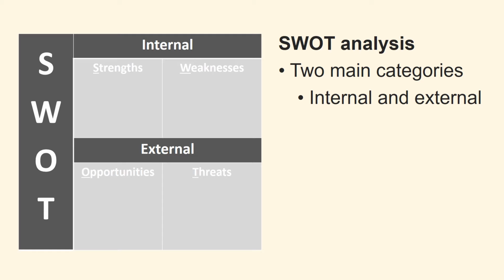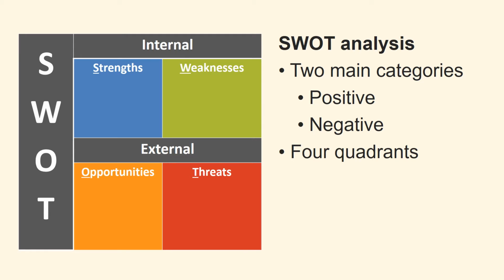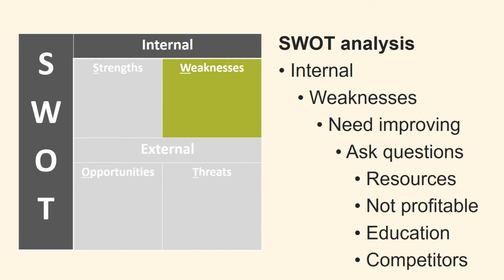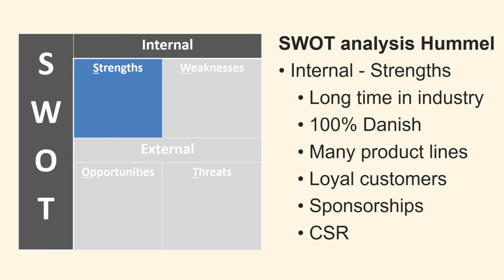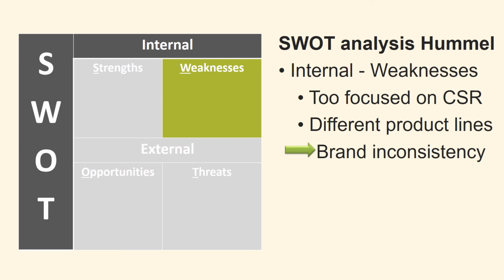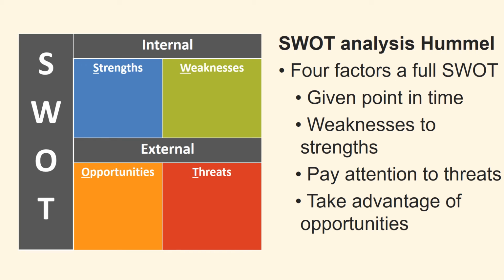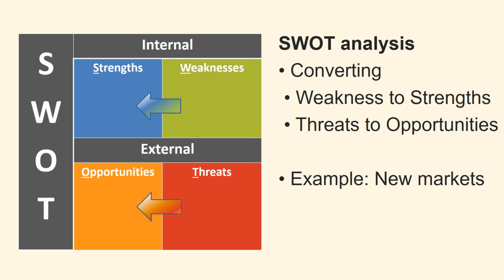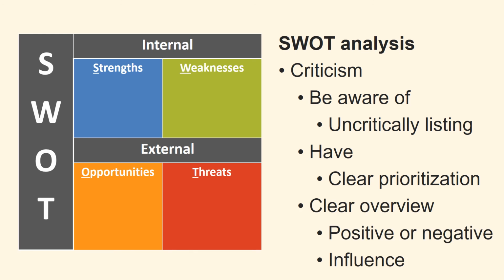SWOT Analysis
The SWOT analysis is credited to Albert Humphrey, who tested the approach in the 1960s and 1970s at the Stanford Research Institute.

The SWOT analysis is a tool for a company to look at its current situation.

Section
0:00 Introduction of author and purpose of the model
0:31 Two main categories - Internal and external
1:58 Internal - The field Strengths
2:24 Internal - The field Weaknesses
3:06 External - The field Opportunities
3:39 External - The field Threats
4:08 An example of an SWOT analyse - The danish company Hummel
4:24 Internal - Strengths of the company Hummel
5:32 Internal - Weaknesses of the company Hummel
5:58 External - Opportunities for the company Hummel
6:25 External - Threats for the company Hummel
7:11 SWOT analysis for the company Hummel
7:51 SWOT analysis is an ongoing process
8:31 Matching and converting strategies
9:00 Criticism of the model

You might also benefit from:
TOWS analysis